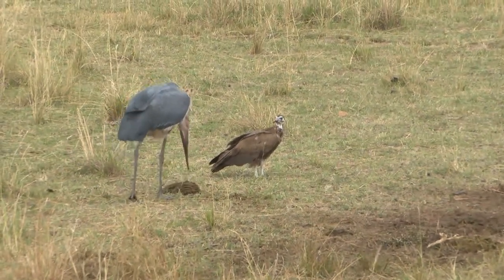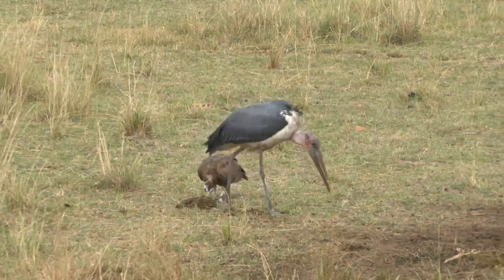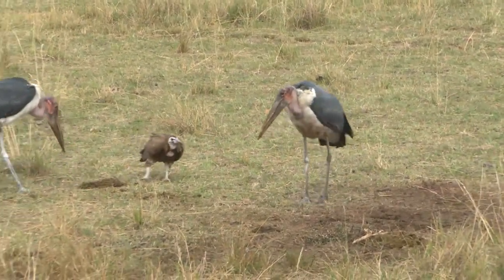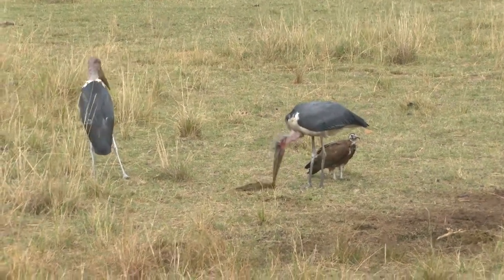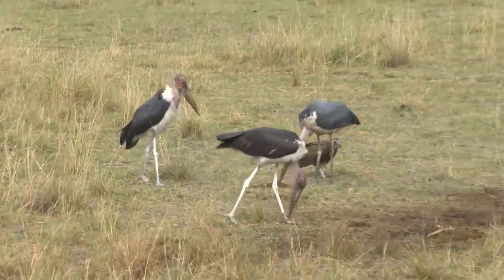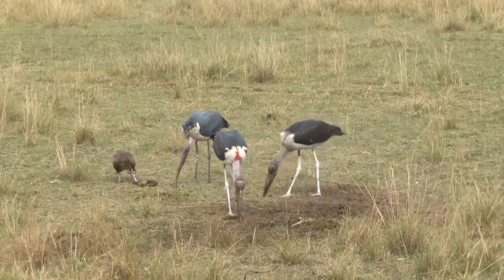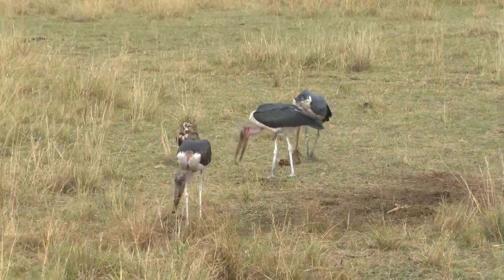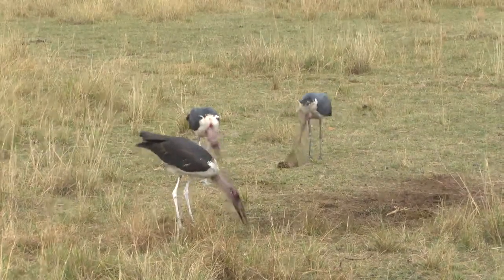A Face Only a Mother Could Love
Isaac and James happened upon these marabou storks foraging for food in mara. These storks are famously part of the "ugly five" along with warthog, hyena, wildebeest and vultures...poor things. We still love them!

Drive: 13th August

Become an Explorer and enjoy every Safari with no adverts and no interruptions.